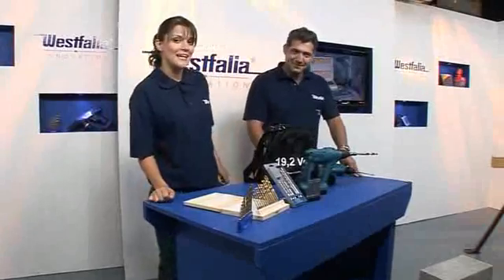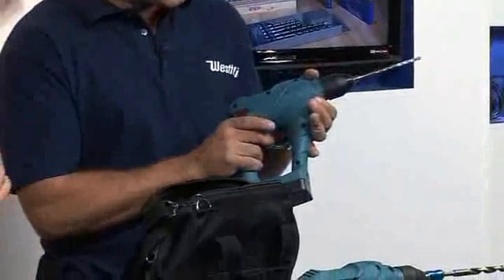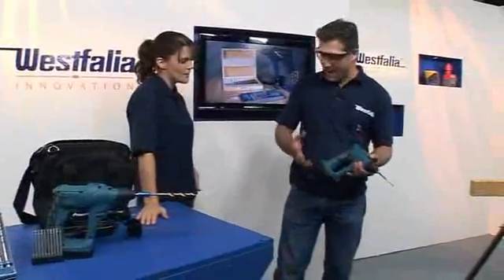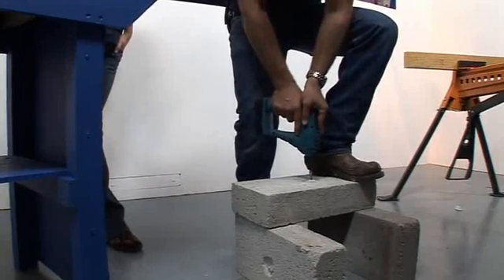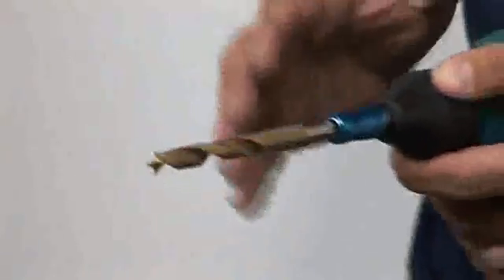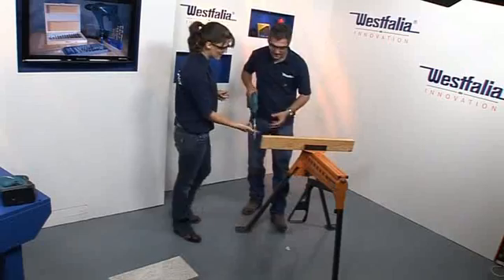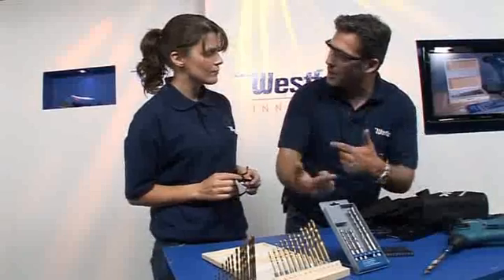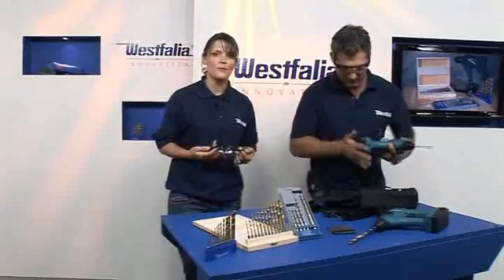Pneumatic Impact Hammer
The perfect addition to house, garden and workshop with more flexibility
and a much wider range of application as well as more power. With this
pneumatic cordless impact hammer you will quickly and reliably carry out
up to 85% of all drilling and screwing tasks. Thanks to the pneumatic hammer
action you can drill into brickwork and concrete up to 10mm Ø. quickly without
having to take out the extension lead. The new Li-ion batteries are 30% lighter
compared to NiCad batteries.